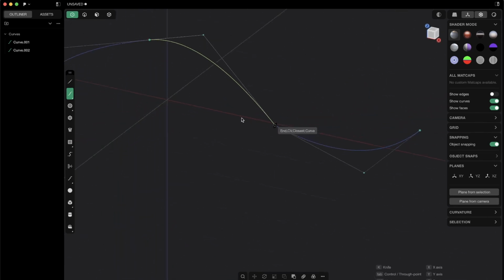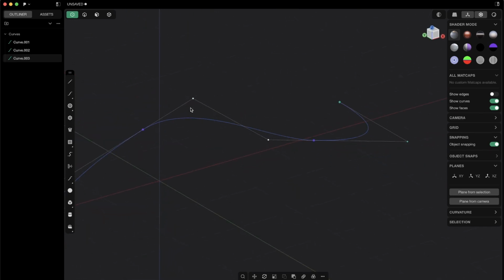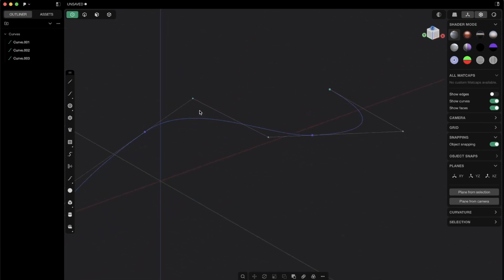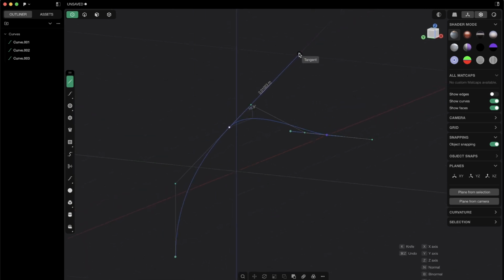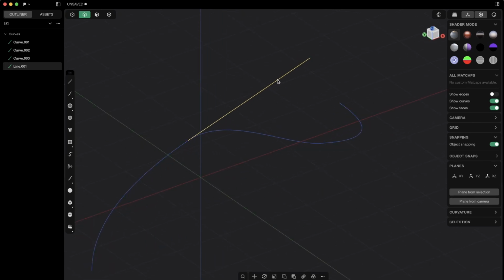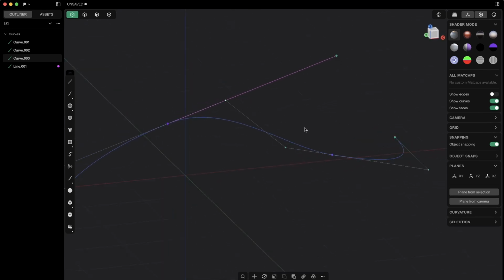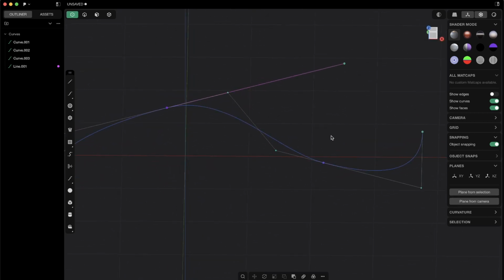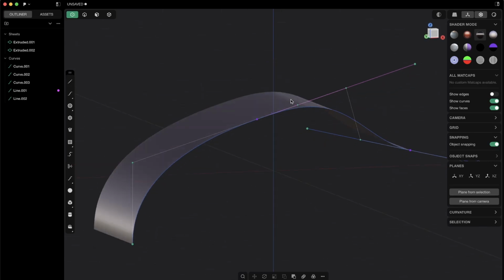How to Align Control Points on G1? - Plasticity Quick Tip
✅ Useful Links ✅

In this tutorial, I show you a quick and precise method to align control points for G1 and G2 continuity in Plasticity.
You'll learn how to use snapping, construction lines, and control point editing to achieve smooth transitions between curves without relying on guesswork. I also demonstrate how to manually align points for tangency and curvature continuity using native Plasticity tools.

This tip was inspired by a viewer comment, and it’s ideal if you're aiming for clean, precise surface modeling in Plasticity.